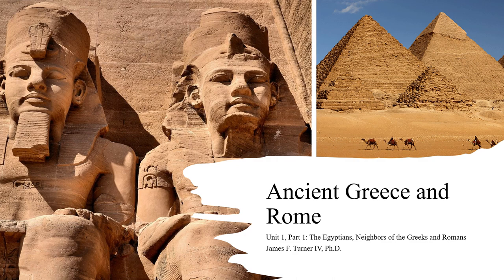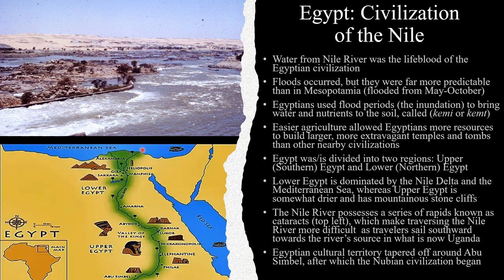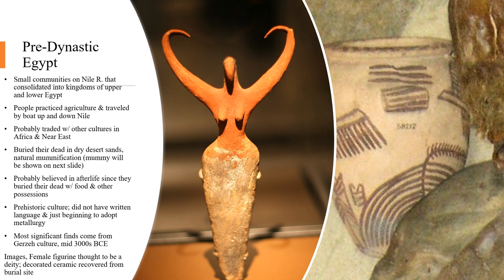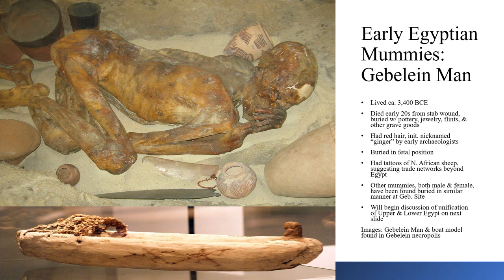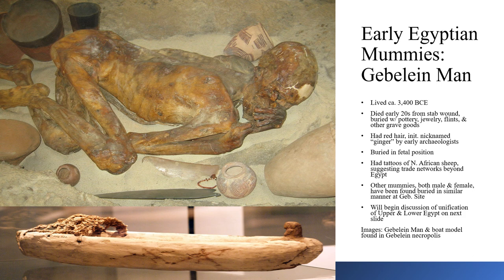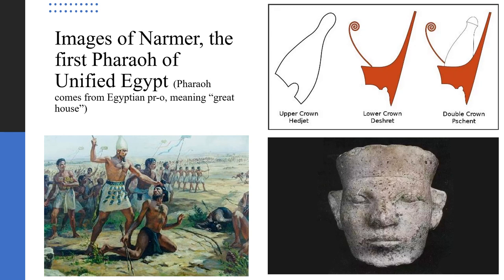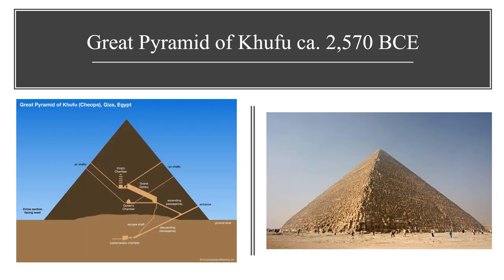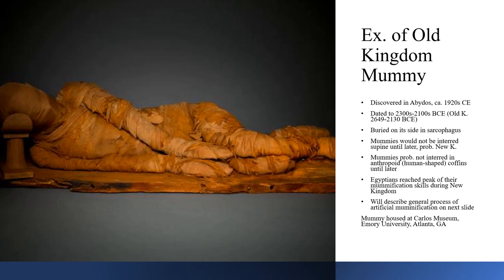Ancient Greece and Rome, Unit 1, Part 1: Neighbors of the Greeks 1: Egypt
An expanded and corrected version of my Classical Archaeology video on the Ancient Egyptian civilization, with additional discussion of pre-dynastic Egypt and the Egyptians' influence on the Greeks.